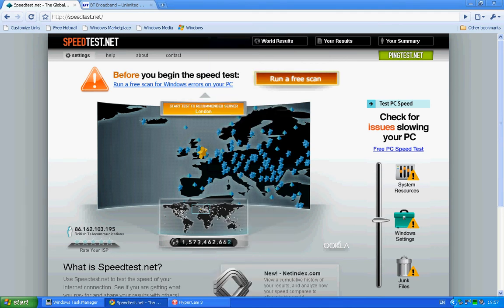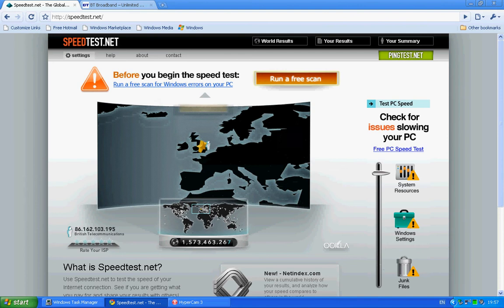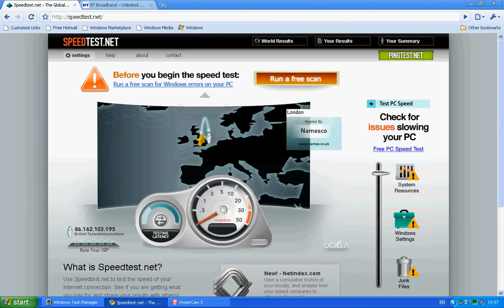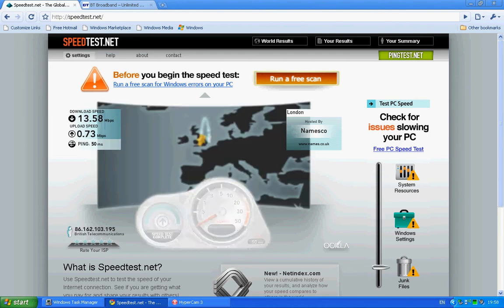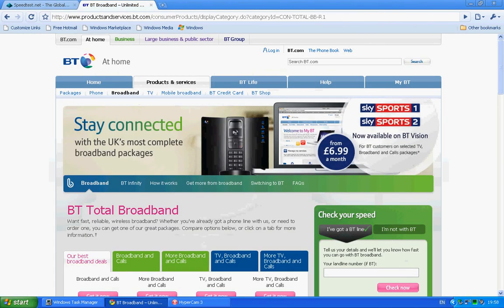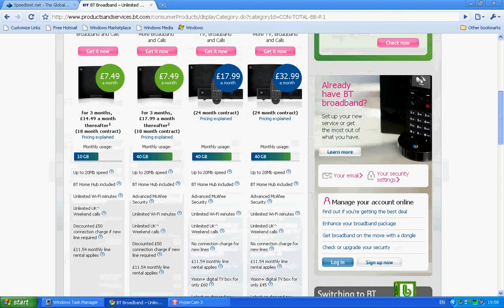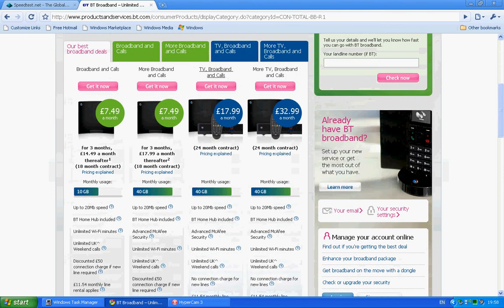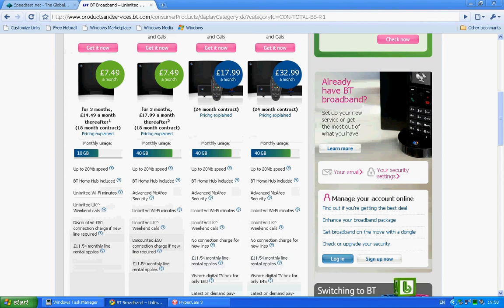Speed Test BT Broadband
Just a speed test of my internet which was activated today.